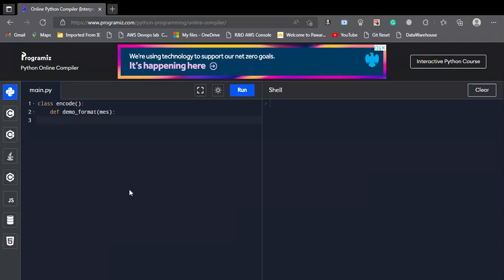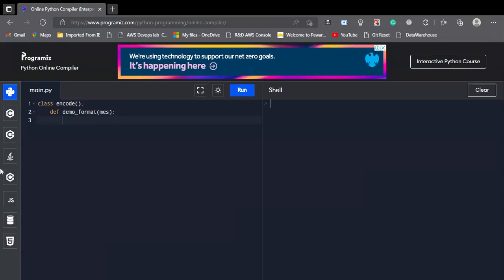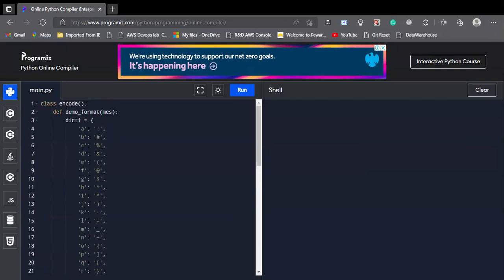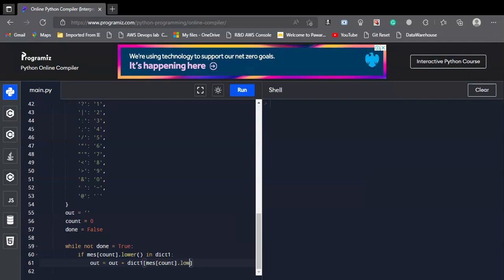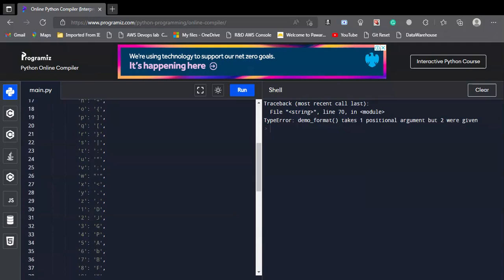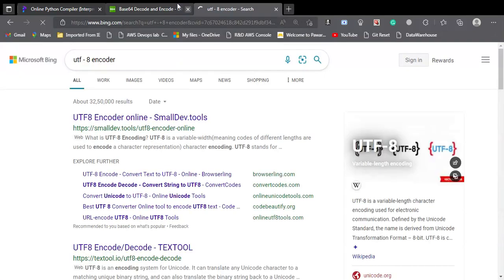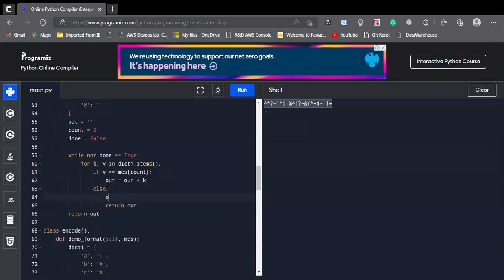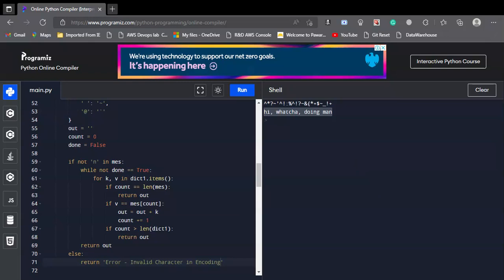Python Tutorial - 2 | Making a Encoder and Decoder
Hi guys, We will make an encoder and decoder in this video. Our encoded message will get decoded by any online or software decoder.